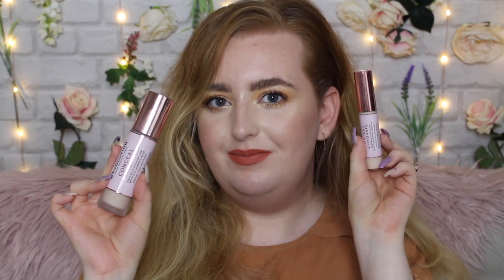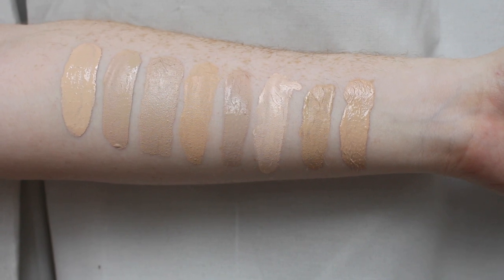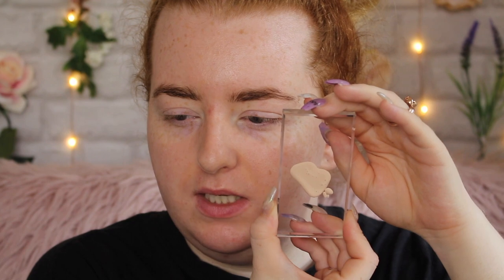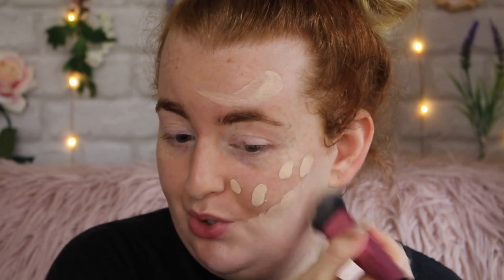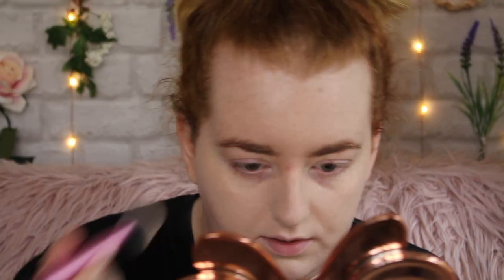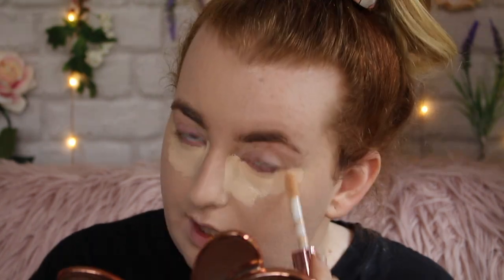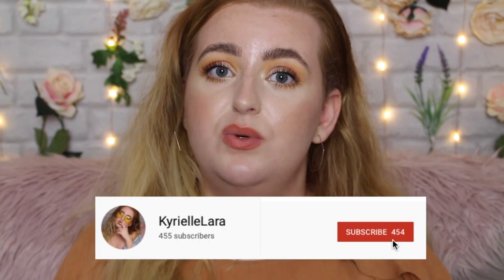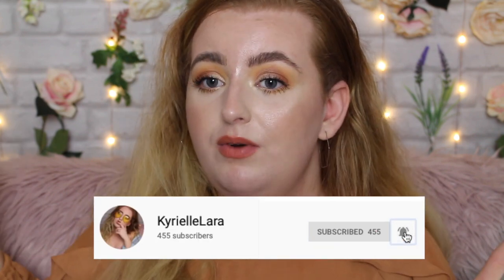WOW! CONCEAL AND HYDRATE FOUNDATION & CONCEALER REVIEW! | F0.7 & OILY SKIN | KYRIELLELARA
Hey guys!
Sorry i've been MIA recently!
I was so excited when this foundation and concealer was launched! You guys know the conceal and define is one of my favourite, but its a matte finish. And you guys know i love the glow!
Lets find out together if this gives me the finish I've been searching for!

PRODUCT DETAILS:

UK - REVOLUTIONBEAUTY.COM/SUPERDRUG
£9

USA - REVOLUTIONBEAUTY.COM/ULTA
$10

Other products used:
FACE
- Origins pore perfecting primer
- Barry M unicorn drops
- Jeffree star magic powder in translucent
- Pixi Beauty x Rachhhloves highlight palette

EYES & BROWS
- Jaclyn hill x morphs original palette
- L'oreal bambi false lash mascara
- Pear soap

Lips
- Dose of colours liquid lip in old flame